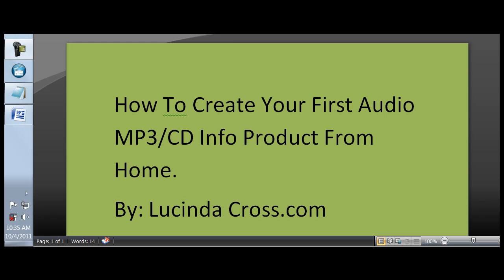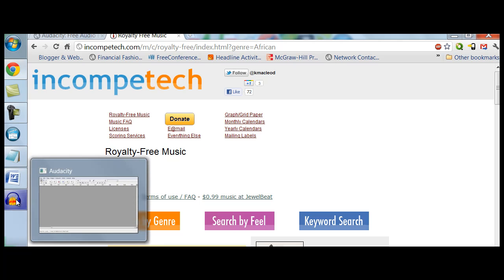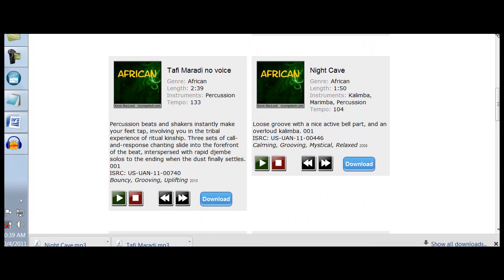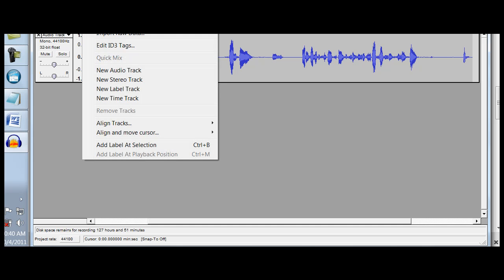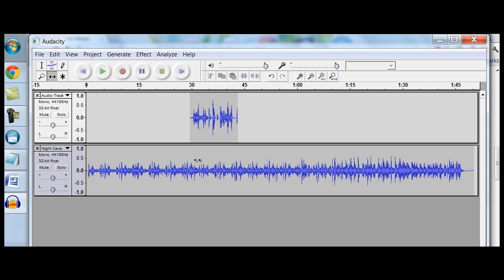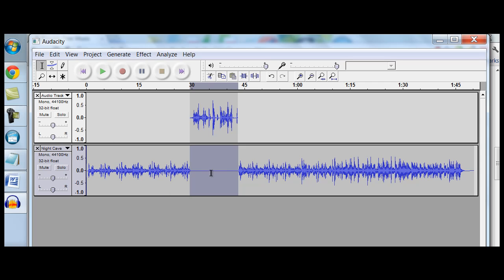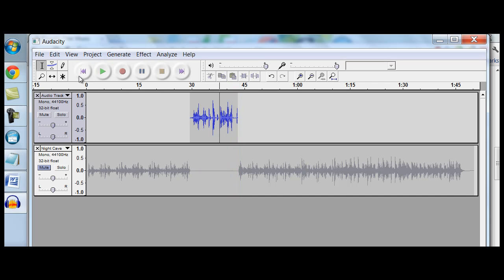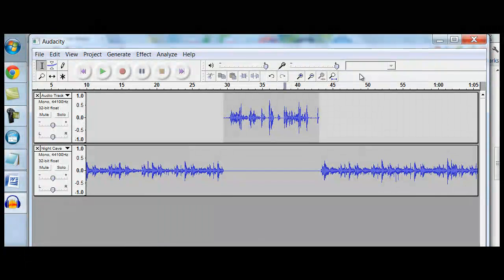Create A Audio Project In Less Than 5 Steps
Learn how to record, edit and create an audio using Audacity.  This is a free software that can make you an instant $500 in one weekend.
Part of the Vlogging Challenge Video #2